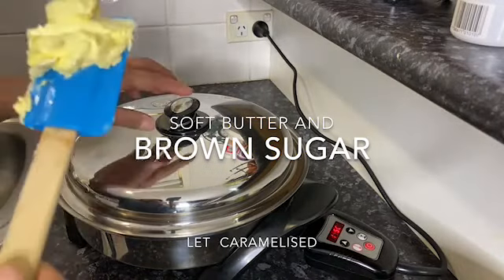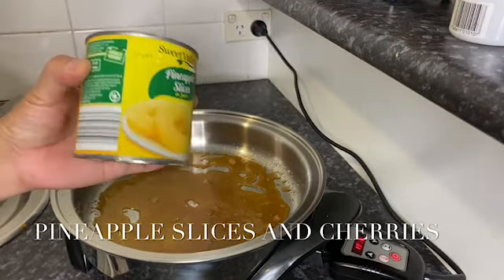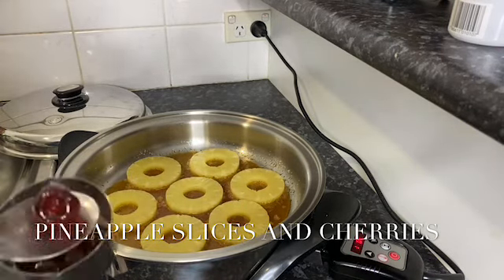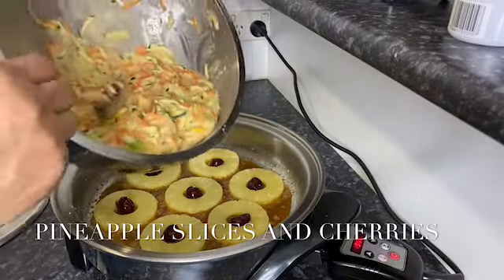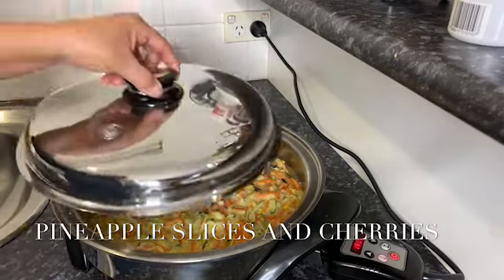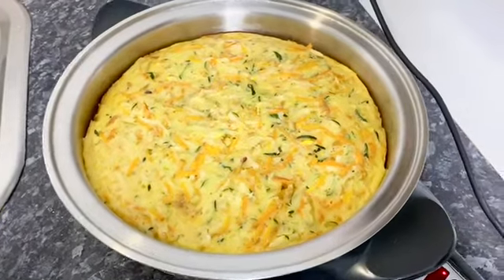Healthy Cake //Pineapple Vegetables Upside down Cake // Home made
Healthy Cake //Pineapple Vegetables Upside-down Cake //Homemade

My kids don’t eat vegetables but they eat this one pineapple / vegetable upside-down cake